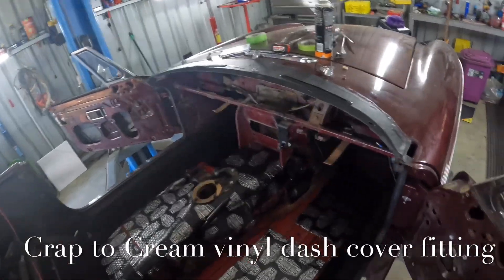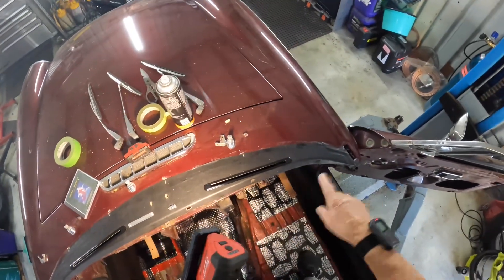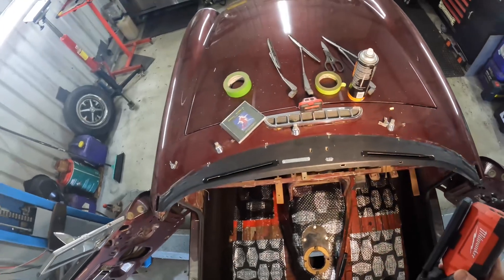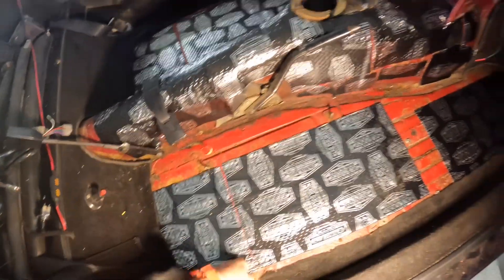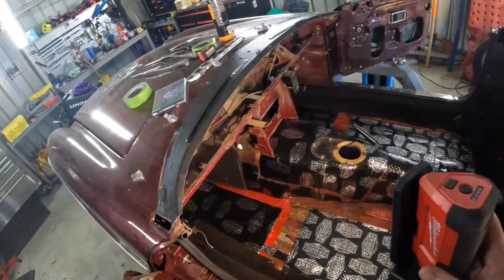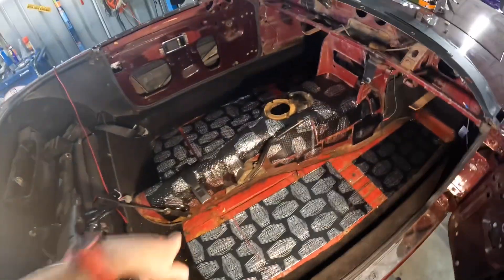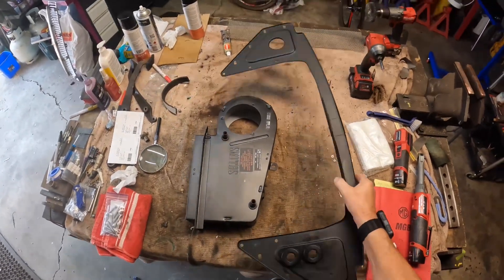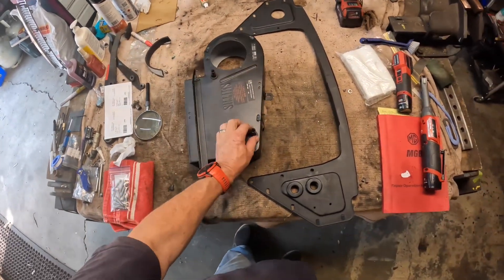Crap to Cream MGB vinyl dash replacement, plus other small jobs progress.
Short video about fitting the vinyl dash covering, door catch, sound deadening, various progress on other jobs and a short history about me.